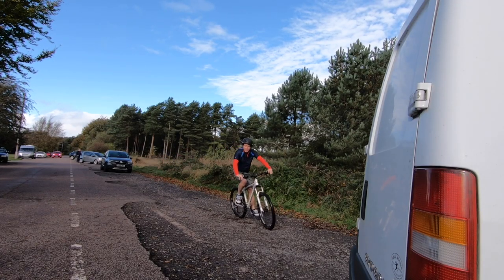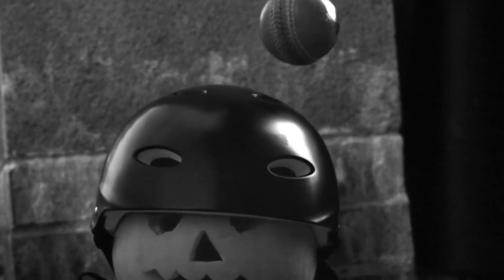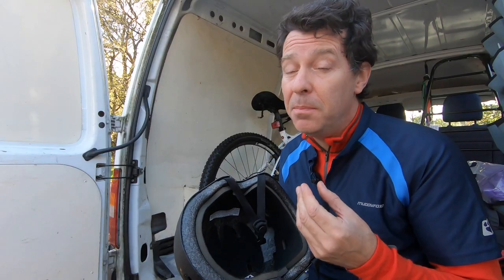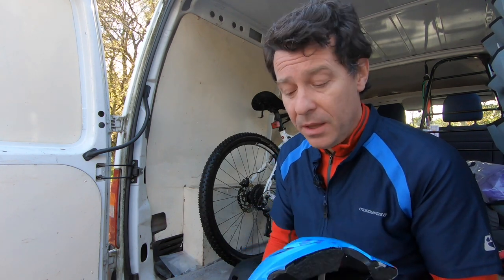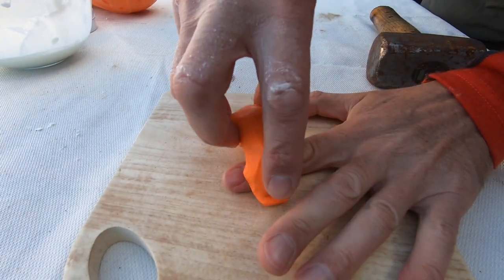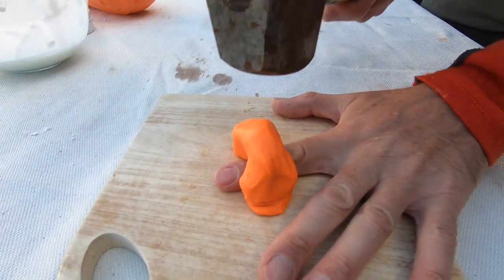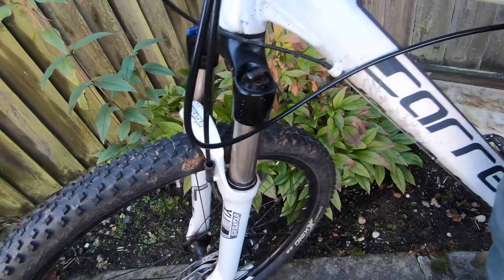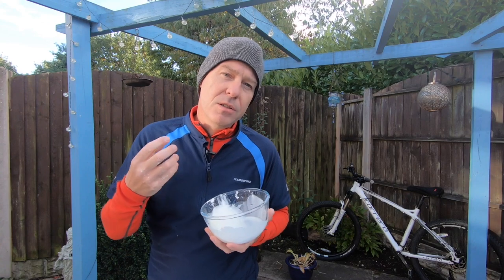Protect Your Pumpkin - The Science of Cycle Helmets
How does your cycle helmet protect you? A peek at what the materials in its construction do.